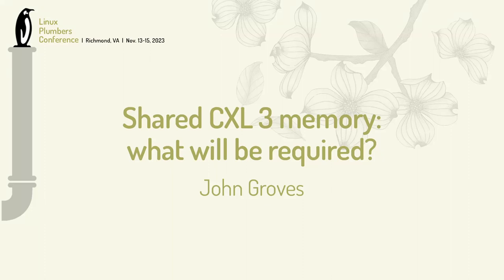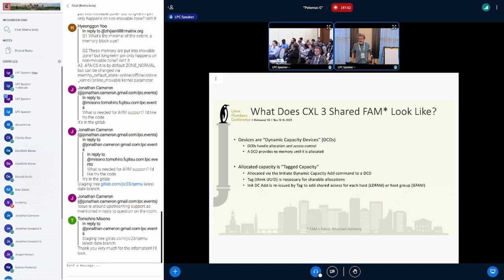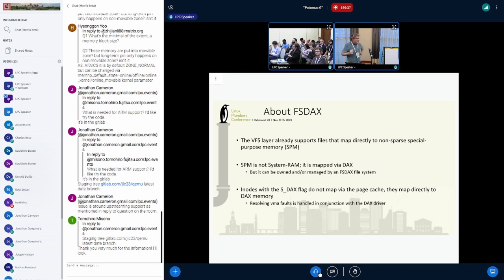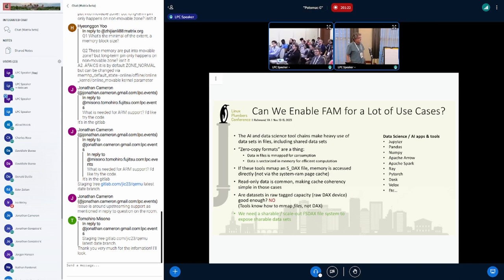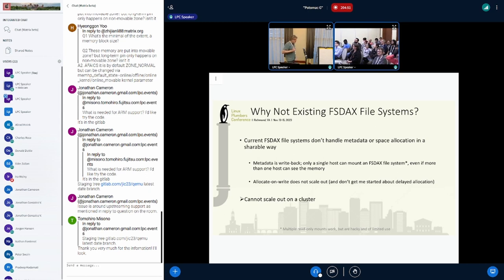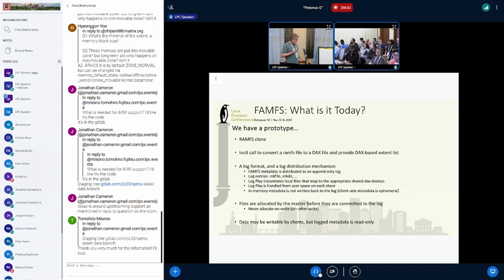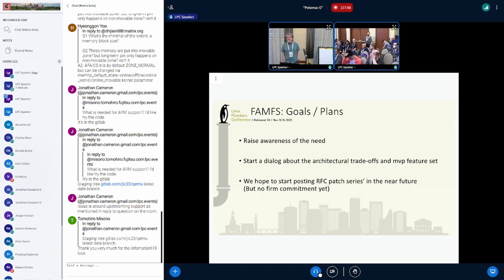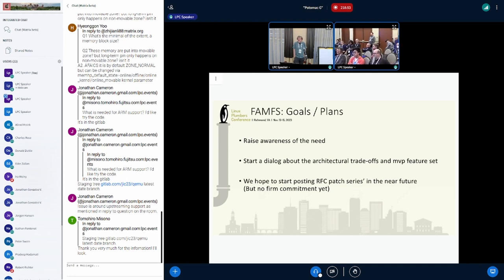Shared CXL 3 memory what will be required - John Groves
CXL 3 introduces sharable fabric-attached memory (FAM). I would like to lay
out some use cases and lead a discussion as to what functionality will be
needed in the cxl and dax stack to make such use cases possible.

This would start with a brief overview of DCD and tagged capacity. Tagged
capacity creates a namespace of memory allocations or regions (by tag)
that apps can use to find the memory of interest. Sharable tagged capacity
is file-like, in that it is a named object that can be memory mapped.
It is also pmem-like, in that the contents may already be initialized when an
app maps it - and the contents may survive after an app unmaps it.
(there are additional cxl 3.1 details that don't belong in this abstract due
to confidentiality, but should be un-embargoed by the time of the
conference.)

I'll make the case that sharable tagged capacity should never be onlined
as system-ram by default, just as pmem should not be configured as system-ram
by default. Sharing system-ram memory across hosts is problematic,
although it might make sense through a "force" option.

Even though it is possible for apps to mmap data sets in tagged capacity, I'll argue that dax is not file-like enough
to be the complete solution - we'd like to support all apps that can
mmap files without forcing them to understand devdax.

Given the need for something "more file-like" than dax, I'll suggest ways
that devdax needs to evolve to support a sharable file system sitting on
sharable tagged capacity. In particular, devdax will need to inherit the
iomap* functionality from the fsdax/pmem support.

Since the vfs layer already supports DAX files via the S_DAX flag, I'll
argue that the MVP "famfs" is not all that heavy a lift - with appropriate
limitations. I'll present a first cut at an acceptable set of limitations
to make famfs practically possible.

I'll also point out some app classes that could adapt readily to
shared data sets in shared FAM. In particular, the data science tool chain
has many apps and tools that already know how to format data sets to store
in files for efficient ability to mmap and use vector instructions without
reorganizing data in memory the "zero copy" formats such as Apache Arrow.

Finally, time permitting, I'll present a brief overview of a famfs prototype
that we have developed - which draws heavily on ramfs and hugetlbfs, plus xfs
for dax file support.